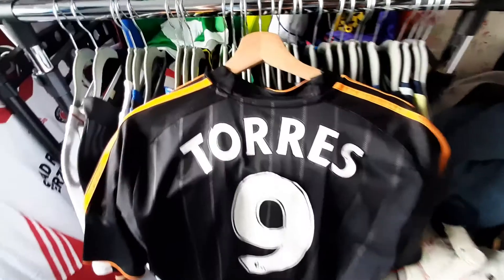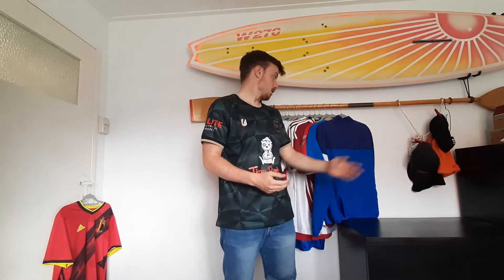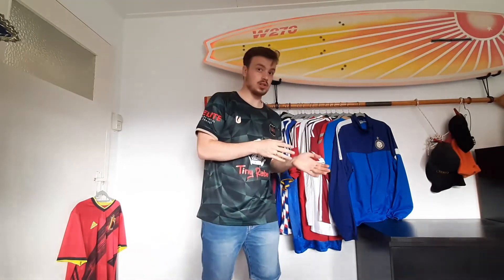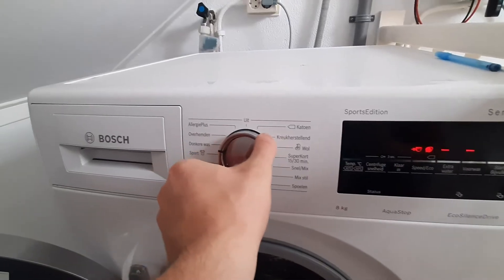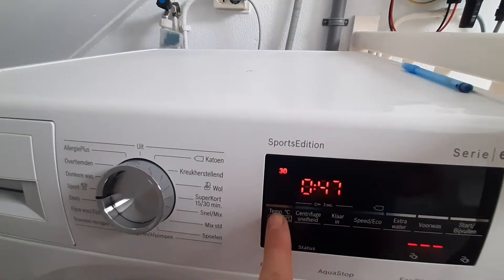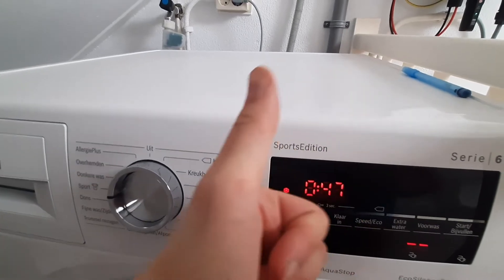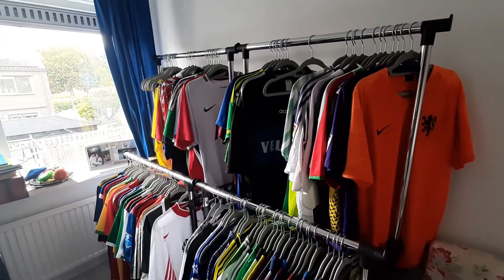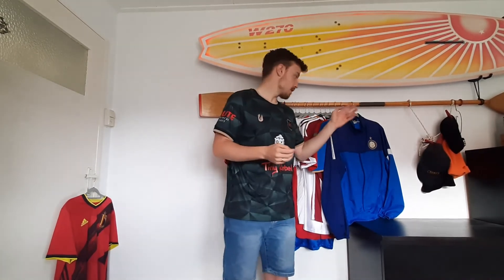DON'T do THIS! | How to keep your Football Shirt in perfect condition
In this video I’ll share my best tips and tricks onto maintaining your football shirts in optimal condition. I hope you guys learn something about this subject, but feel free to correct me or to share your thoughts and advises down below.